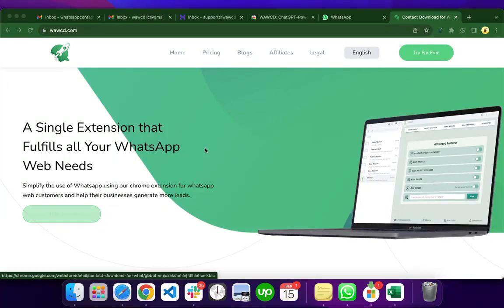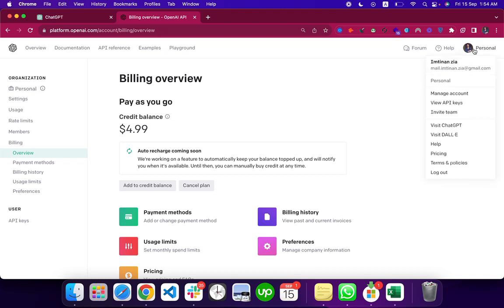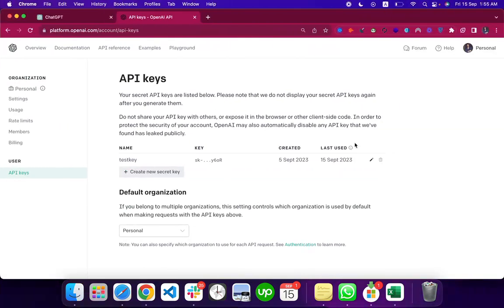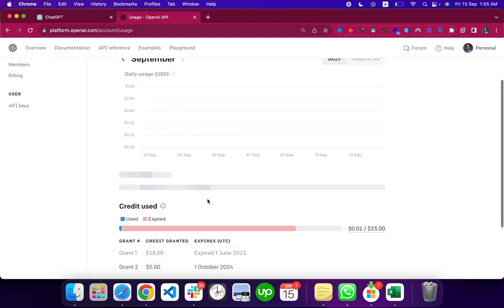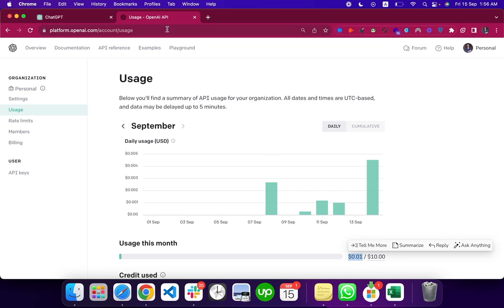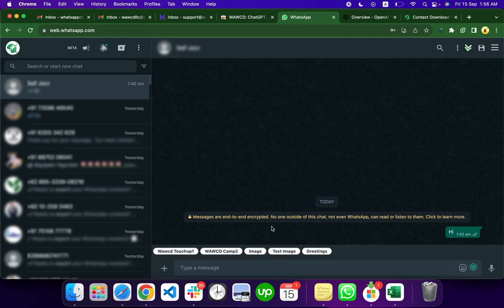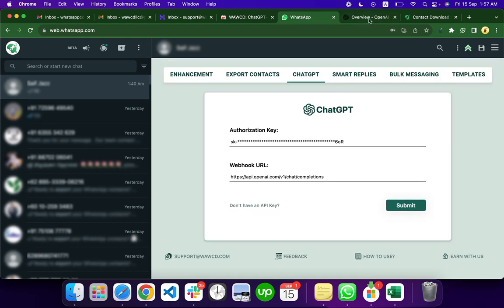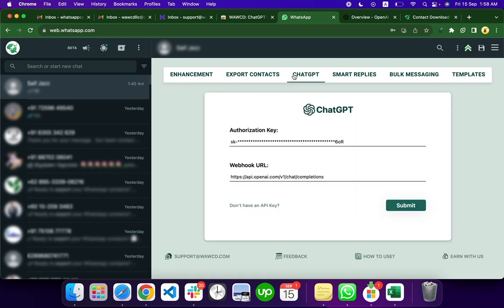How To Use ChatGPT On WhatsApp Web Using WAWCD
ChatGPT
Auto-reply using Chat GPT for WAWCD extension and help your business reach potential customers.

Paraphrasing Tool
Use our built-in paraphrasing tool and send quick replies to retain your business’ customer loyalty.